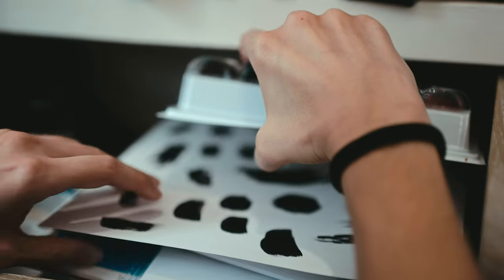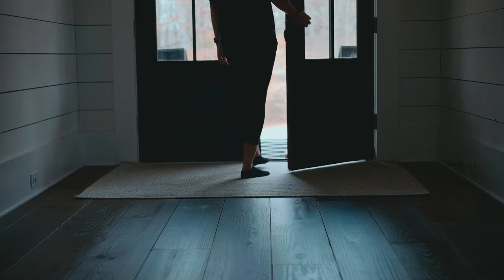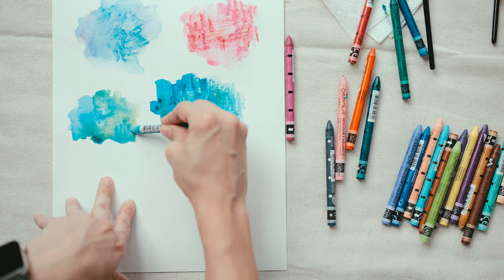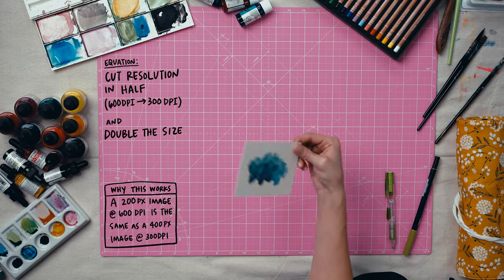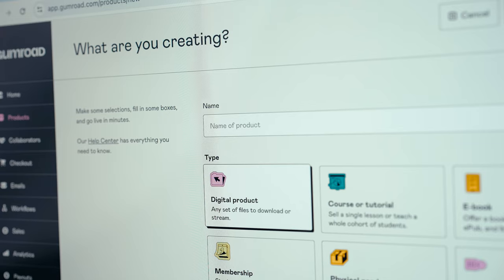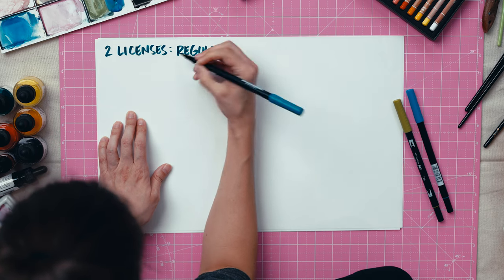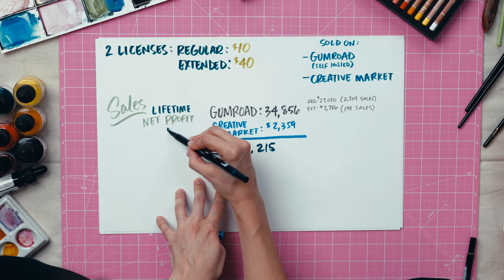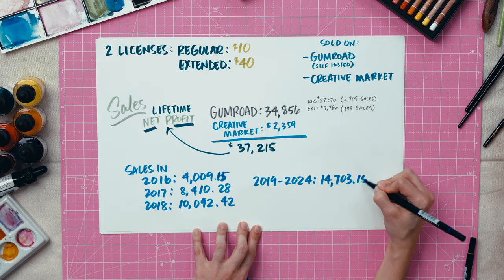How I created a profitable digital product and sold it ✨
I’ve got a peek-behind-the-process style video for you this week! My Watercolor Texture Kit Vol. 3 ended up being one of my best selling digital products and in this video, you’ll see exactly how it was developed, digitized, listed for sale and promoted 🎨 If you watch to the end, I also break down how many sales it did year by year – the *net profit* – so exactly what I took home after commissions and processing fees (I don’t think people talk about this enough).

And if you’re *not* interested in converting textures into a digital product, you’ll still see my experimental texture process + how I created the most vibrant watercolor textures I ever have. Links to everything seen in this vid are below! 👇

🎨 The Watercolor Texture Kit Vol. 3 featured in this video is

👩‍🎨 Supplies:
▸ Hydrus concentrated watercolors
▸ Hydrus concentrated watercolors (smaller bottles)
▸ Winsor & Newton pan set (my fav)
▸ Ceramic palette
▸ Black watercolor brush
▸ Canson watercolor paper
▸ Caran D'Ache Neocolor II Aquarelle (water soluable pastels - ahhhmazing!)
▸ Caran D'Ache colored pencils
▸ Pink cutting mat
▸ Canvas drop cloth
▸ Canon printer/scanner combo

🪡 All of my beautifully sewn supply pouches come from Manghammade - seriously *the* best!

📷 Gear:
▸ Sony FX3
▸ Sigma 50mm
▸ 128gb SD Card
▸ Variable Nd filter
▸ Main Light
▸ Wireless Mic

I work on an Apple Studio (desktop) + Macbook Air (M1)

⌚️ Timestamps:

00:00 Intro
00:18 The goal
00:30 Let's go shopping!
01:05 Let's get messy!
01:48 Scan settings
02:08 Photoshop work
02:30 Upload to Gumroad
02:44 Promotions
02:55 My sales numbers

LET’S CONNECT!

Every Tuesday is a participant in the Amazon Services LLC Associates Program.